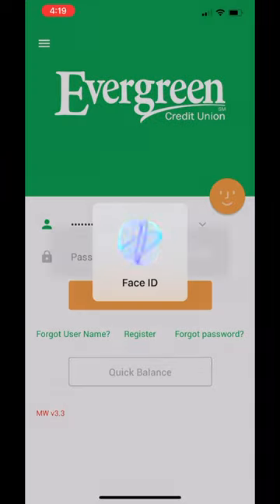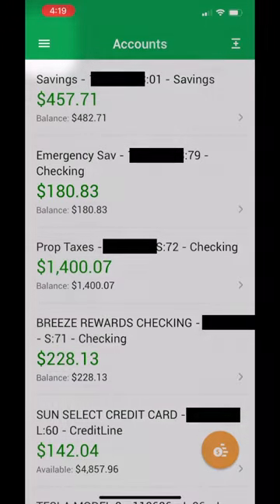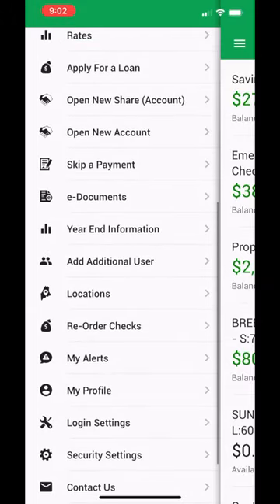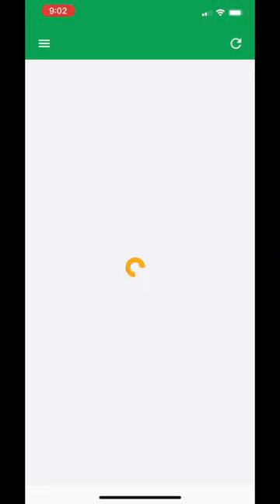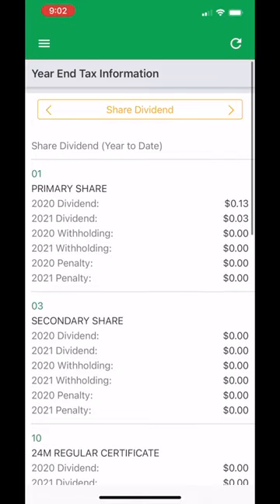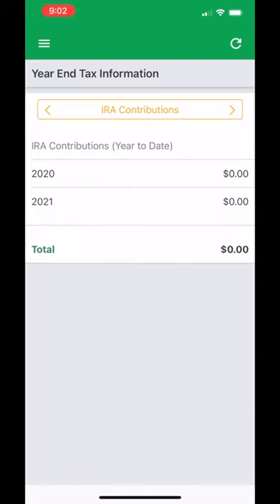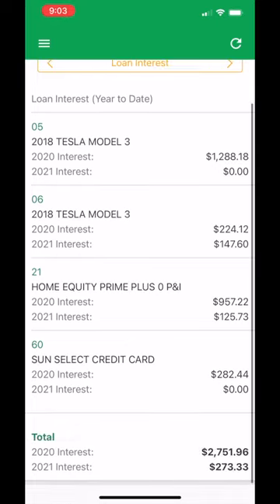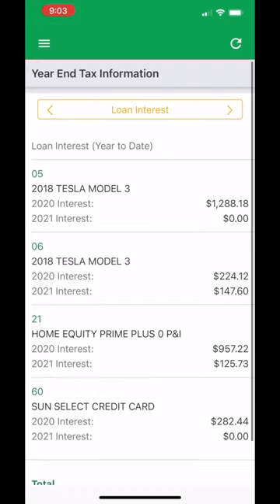How to Access Tax Info - Evergreen CU Mobile App Tutorial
Mobile App Tutorial!

Learn how you can access tax information from Evergreen's Mobile Banking App.

Evergreen Credit Union
225 Riverside St.